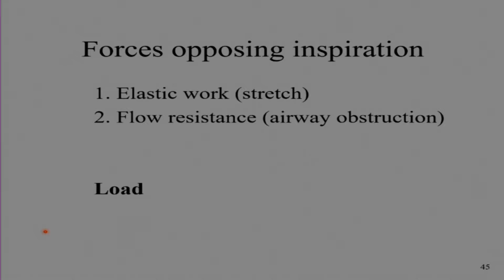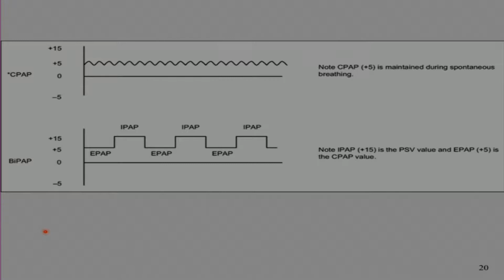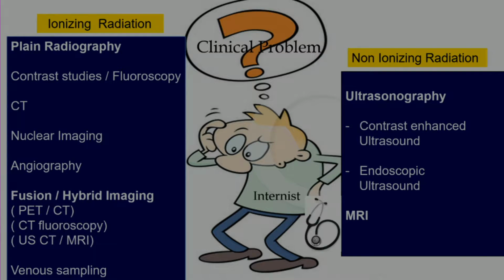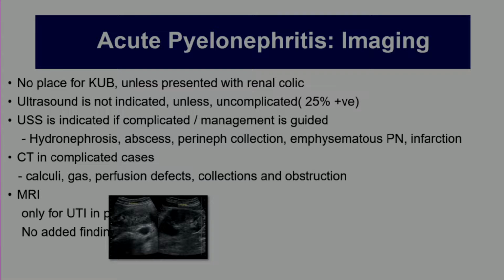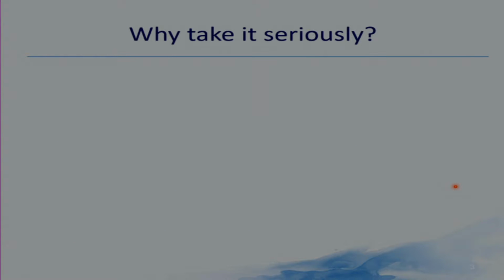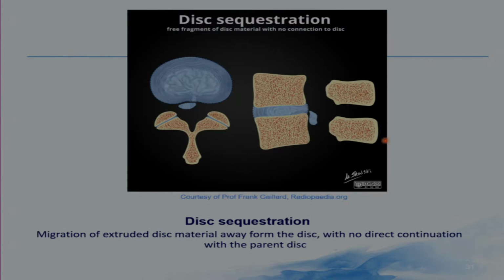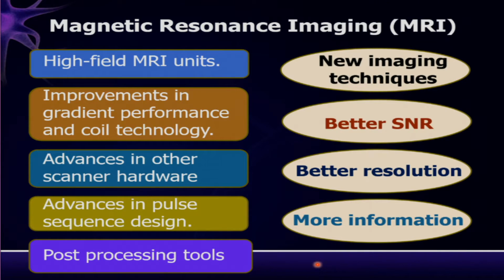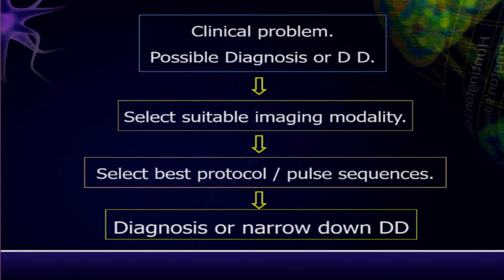Sri Lankan Society of Internal Medicine Live Stream